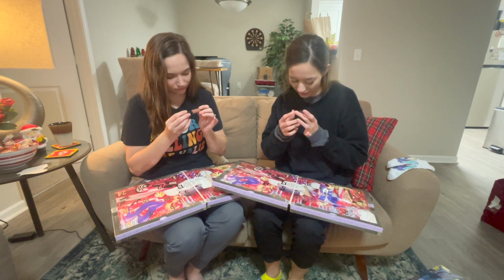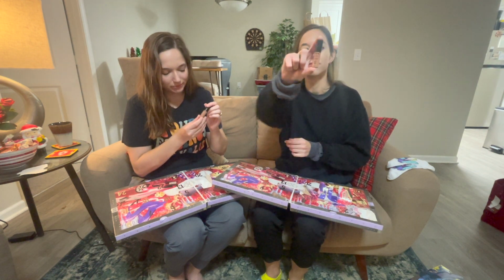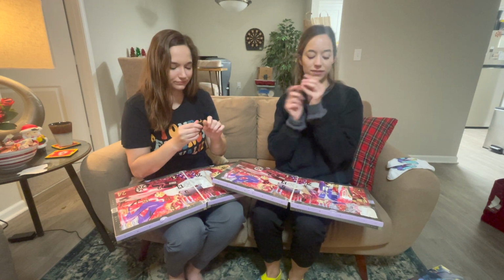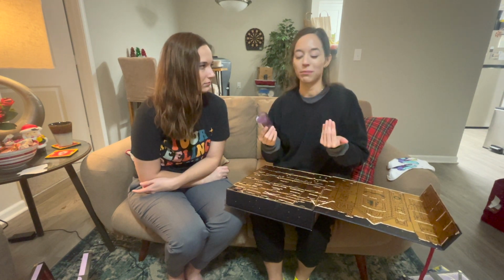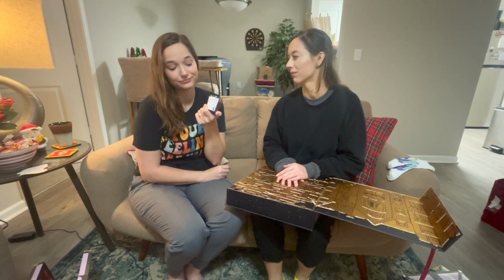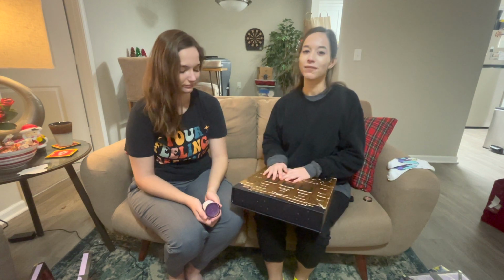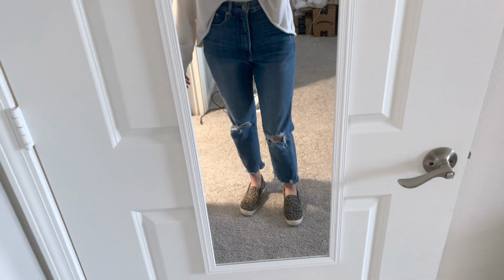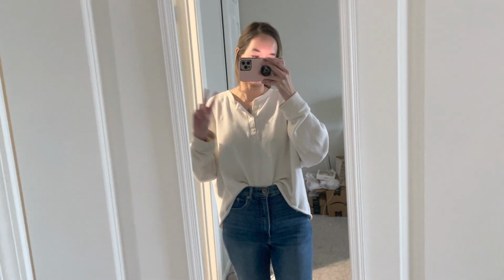A PRODUCTIVE Day in my Life | Vlogmas Day 13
Welcome to Vlogmas Day 13. In this video, I get back on track after being sick. A PRODUCTIVE day in my life!!!